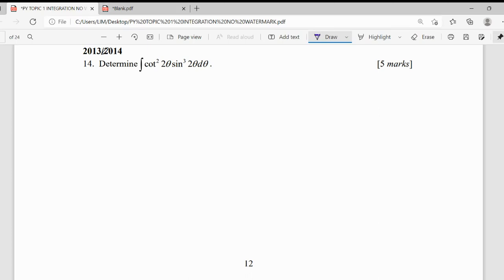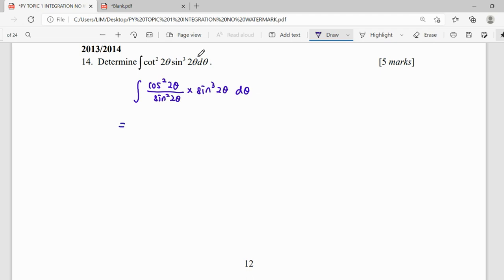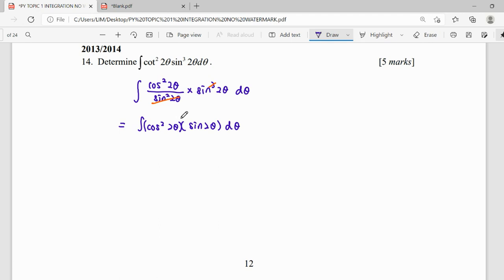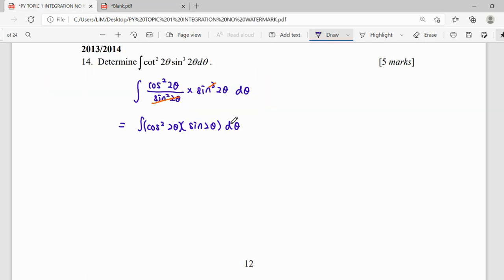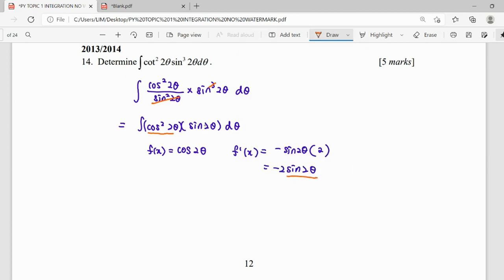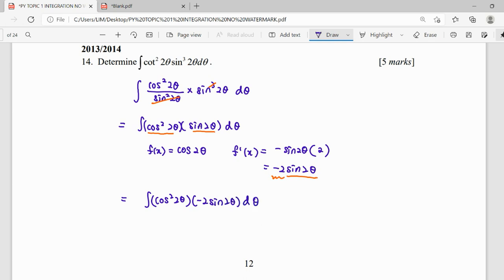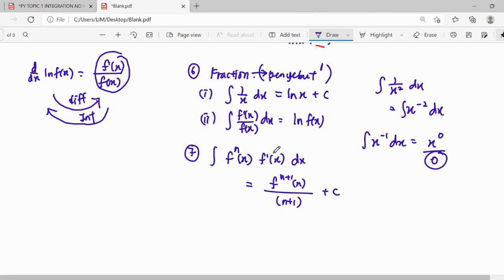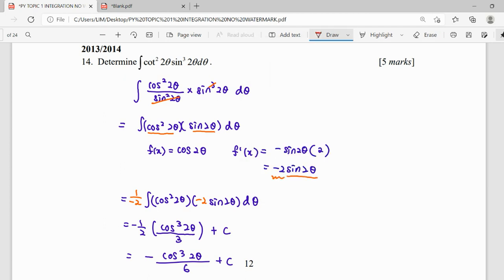PAST YEAR T2 Q14 2013/2014 SM025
Determine the integral of (cot2x)^2(sin2x)^3.
[5 marks]